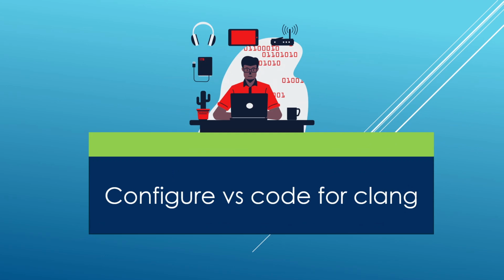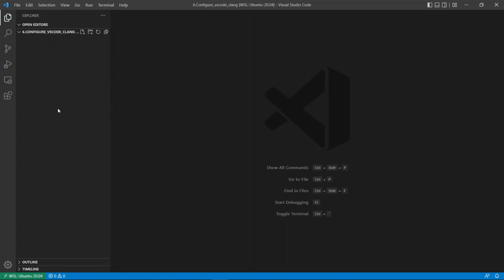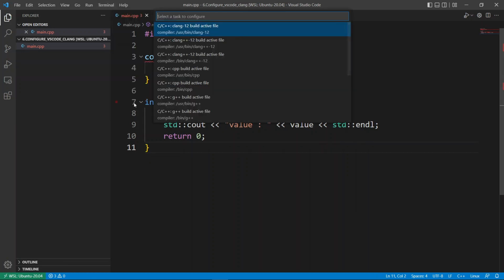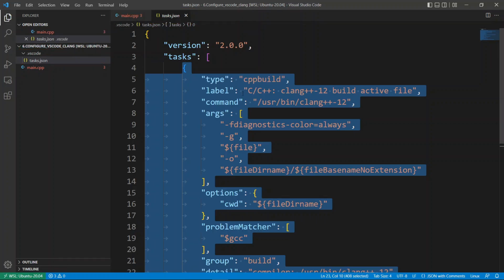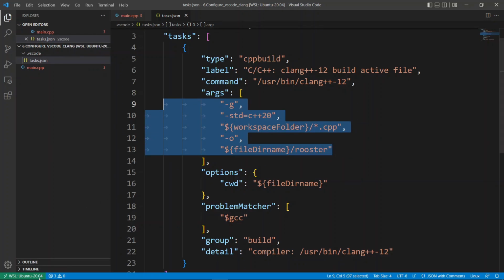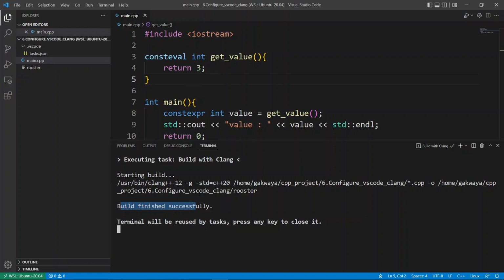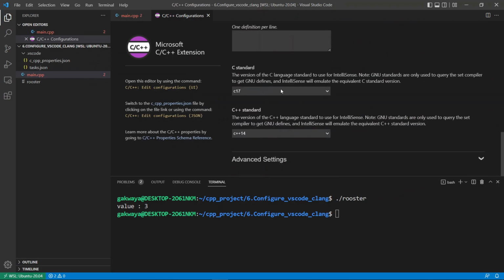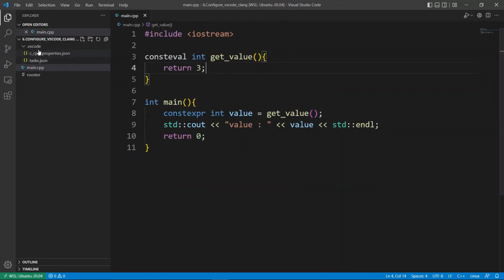Configure Clang in Vs Code for C++ - C++ Env Linux Setup 06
Configure Clang in Vs Code for C++